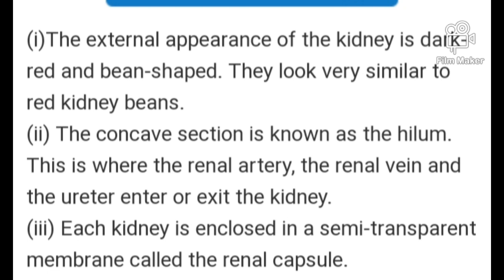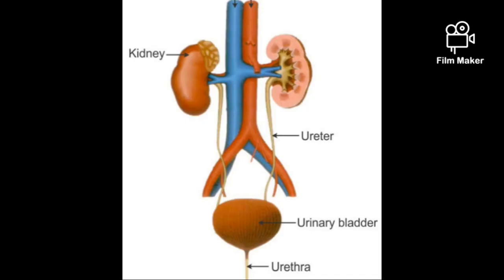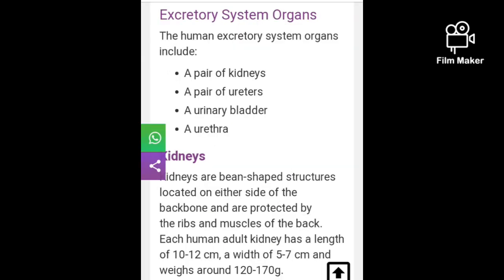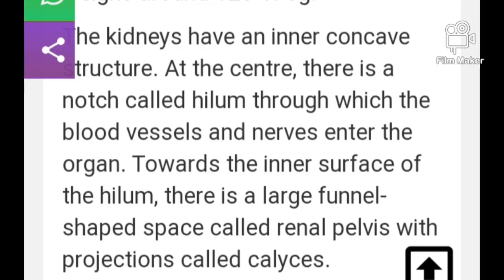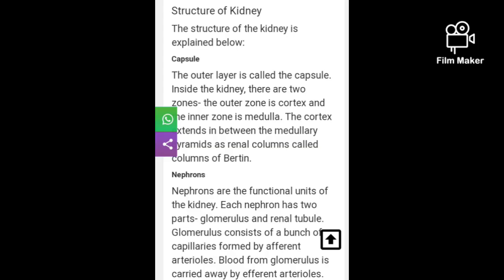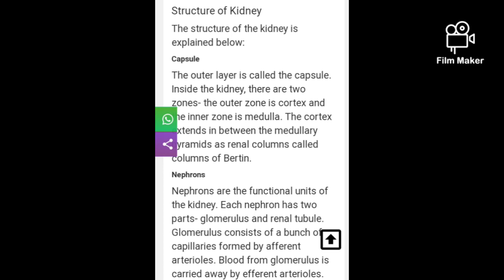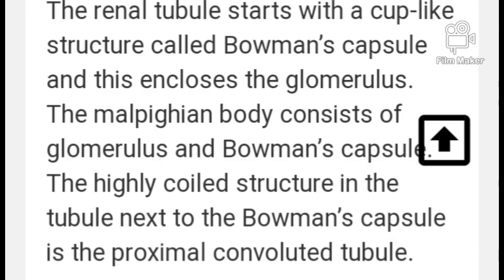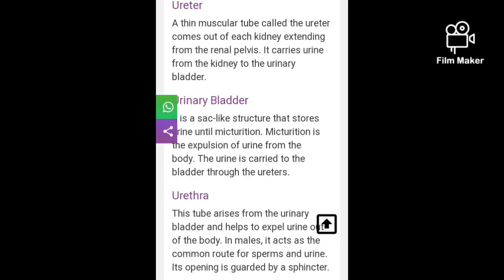KpsG/10/Bio/Excretory system/Video 2